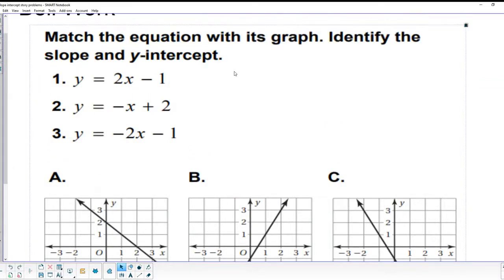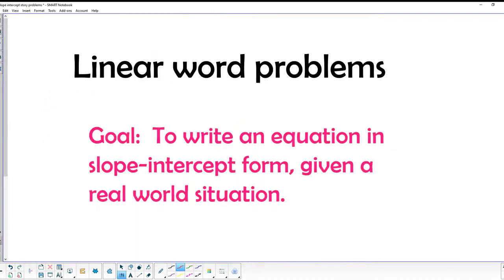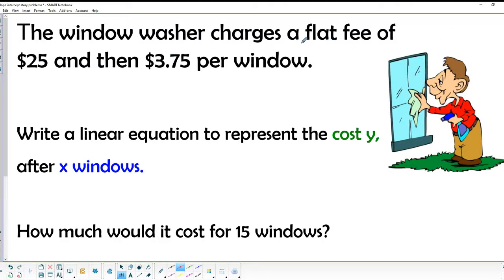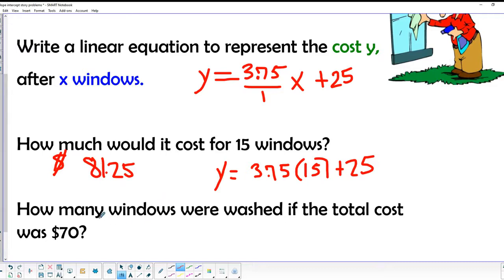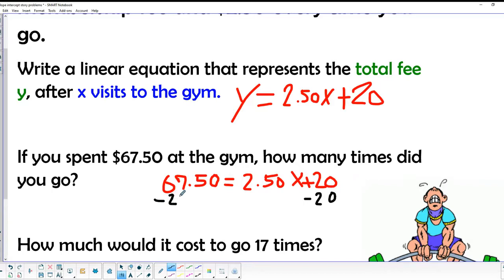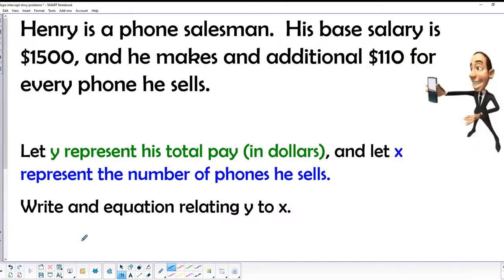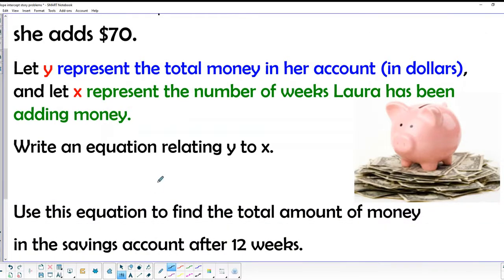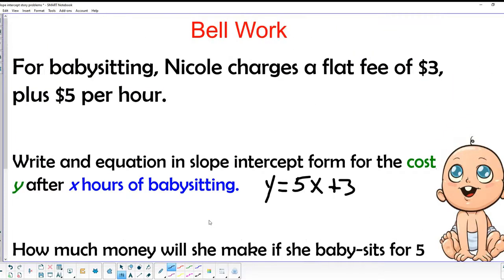Write y=mx+b Equations from word Problems